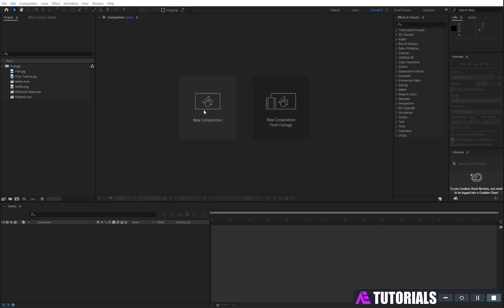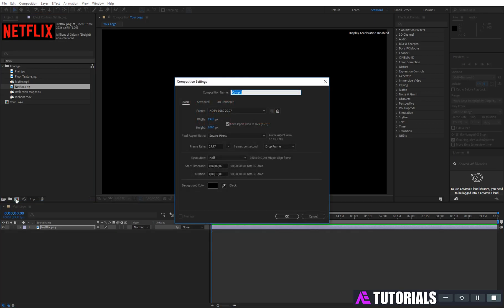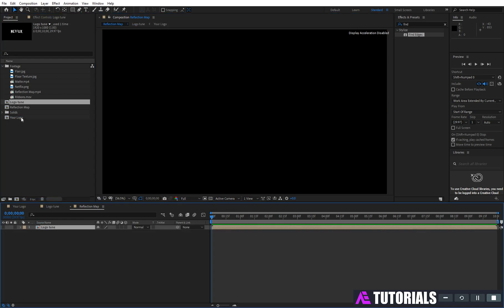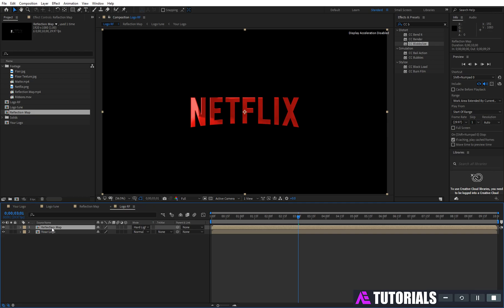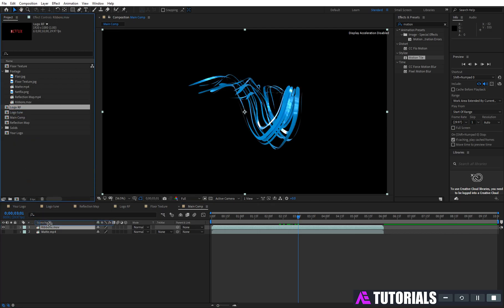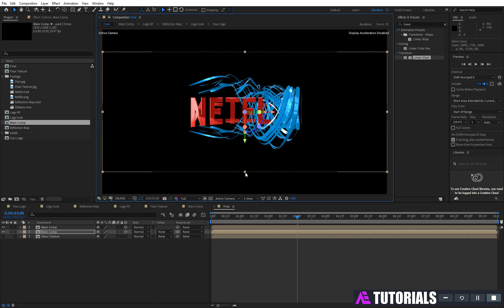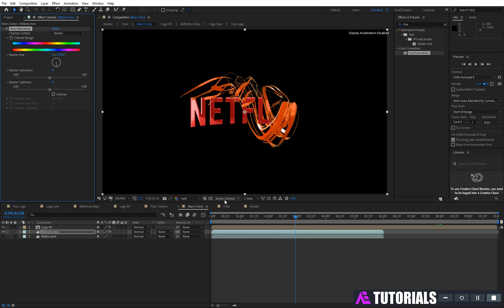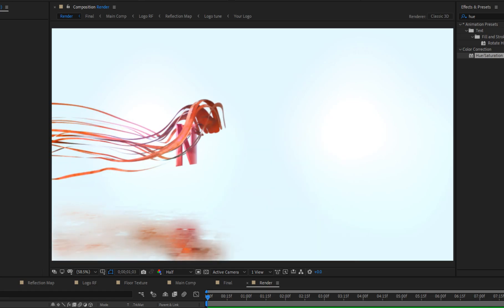Strips Logo Intro Animation in After Effects (No Plugins)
If you want me to make this intro for you (Plz Click Here)

In this tutorial, you’ll learn how to create a Strips Logo Intro Animation in After Effects without using any plugins. Step by step, I’ll guide you on designing strip transitions, smooth logo reveals, and professional motion. Perfect for brand intros, YouTube openers, and modern motion graphics!